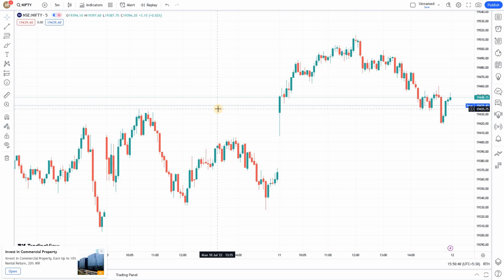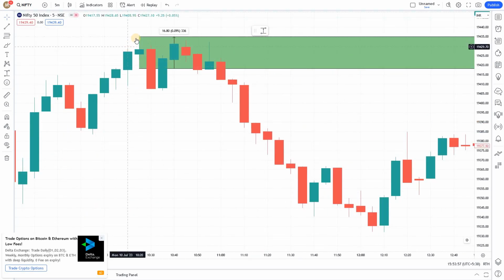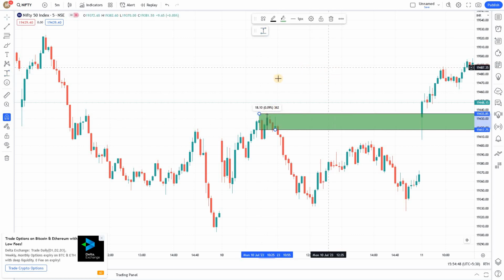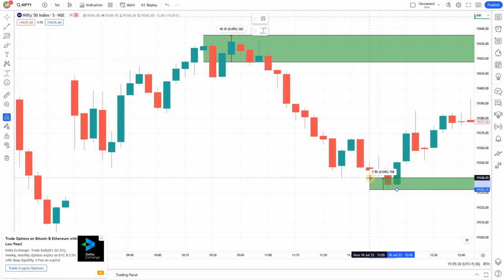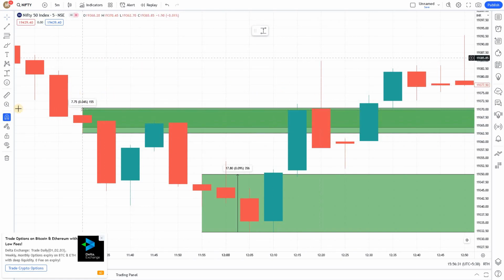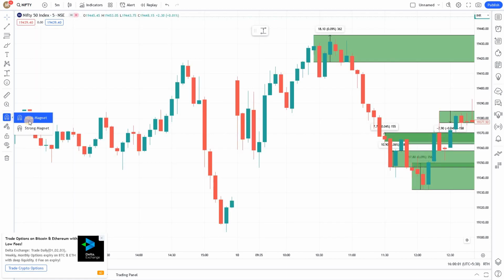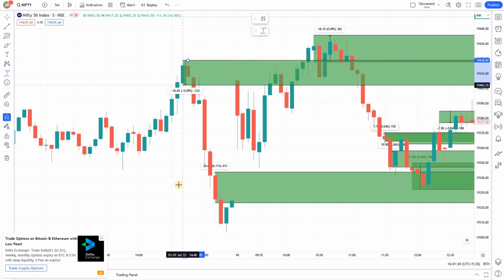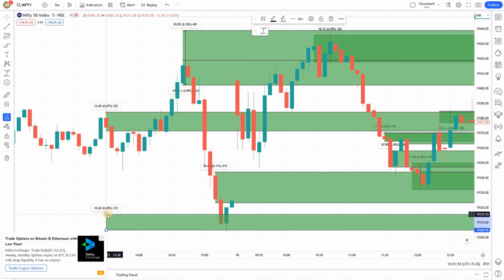How to use magnet mode in TradingView properly? What are the types of magnet mode available?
TradingView Tricks & Tutorials